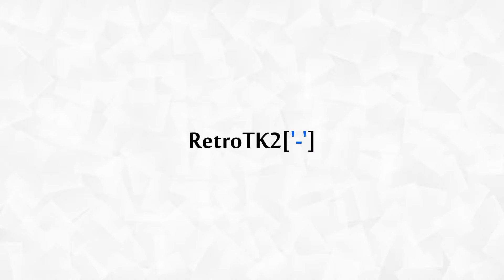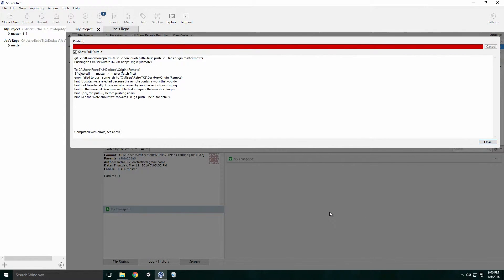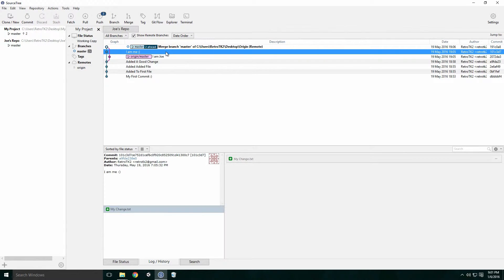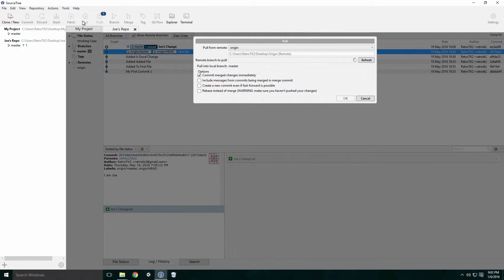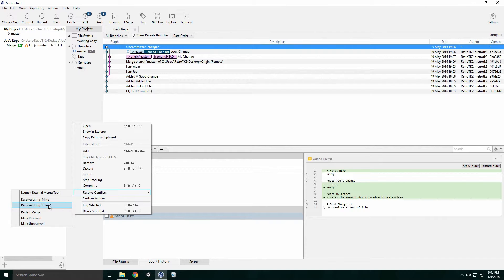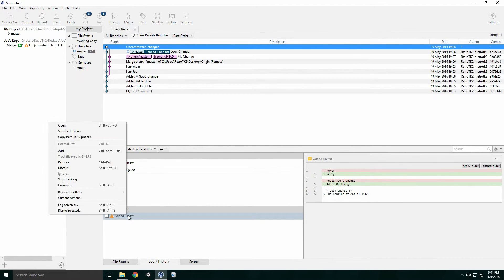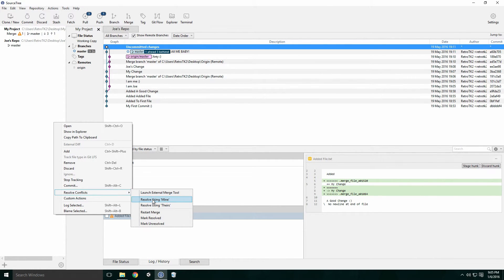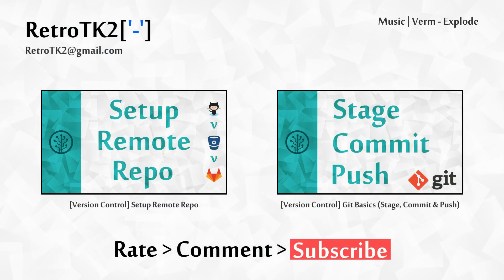[Version Control] Git Basics Tutorial For Beginners | Pull, Merge & Conflict Resolve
Today, we're collaborating with another dev using Git Ace. We'll be learning all about pulling changes, resolving conflicts and merging. Enjoy:)

[ Video Outline ]

+ Merge
- Only An Issue If The Same File Is Changed
- Can Modify File & Mark As Resolve
- Can Resolve Using 'Mine' or 'Theirs'
- The Merged Changes Will Have To Be Committed

+ Git Commands
- Fetch & Pull
- Pulling Will Invoke The Fetch Commands

+ Standard Git Process
- Stage
- Commit
- Pull
- Merge (if required)
- Push

[ Info ]